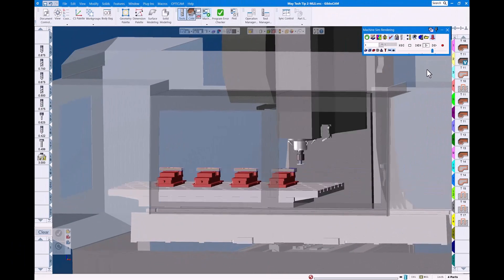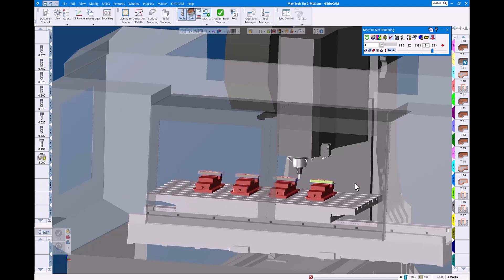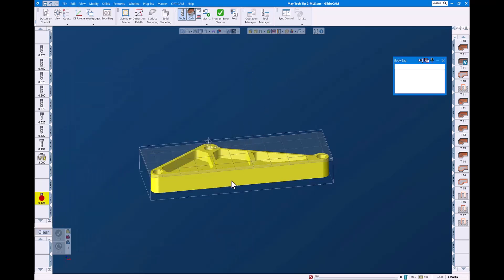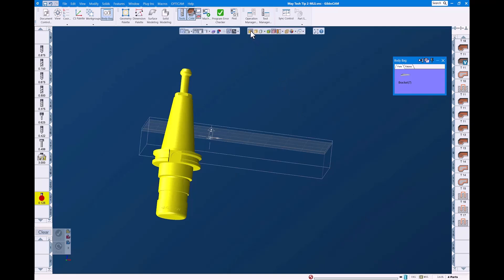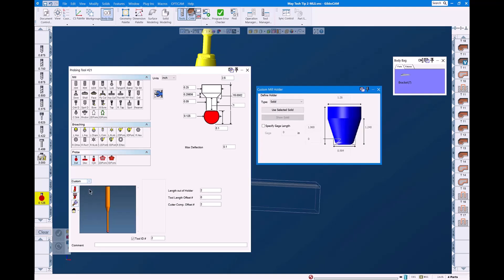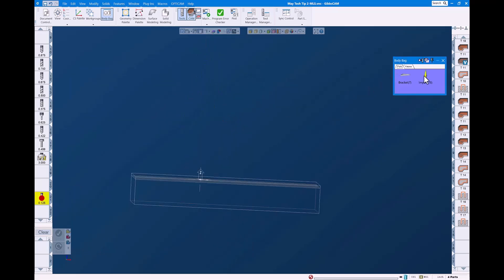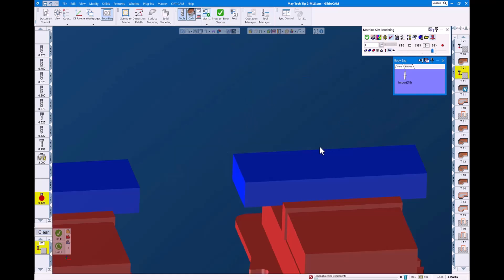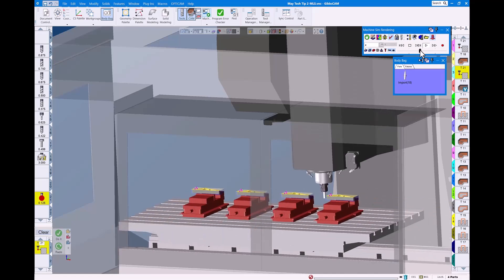GibbsCAM Tech Tip: How to Create a Custom Tool Holder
This GibbsCAM Tech Tip shows you how to import and set up a custom tool holder for improved accuracy in toolpath creation and simulation.

It's never been easier to obtain the specs for tool holders online and bring them into GibbsCAM. Learn how to import a tool holder model from the manufacturer into GibbsCAM and set it up for the tool of your choice. Once imported, you can add it to your tool holder library. Having an accurate model allows you to easily avoid crashing your tool holder into the part or work holding.